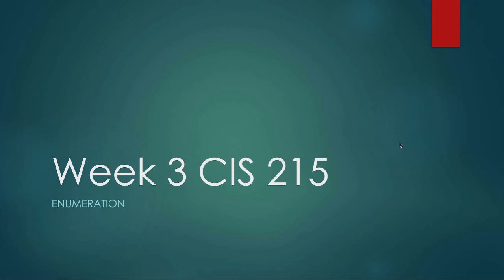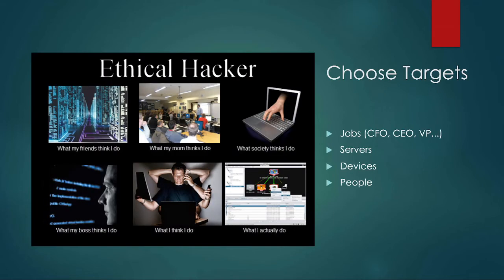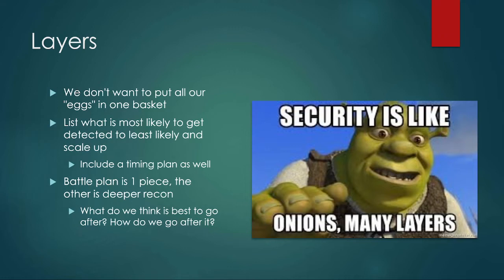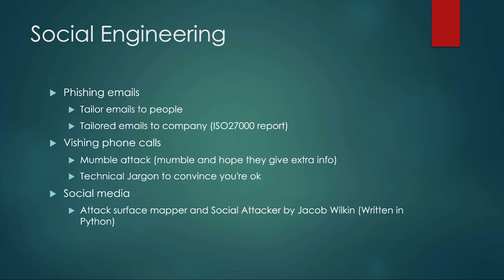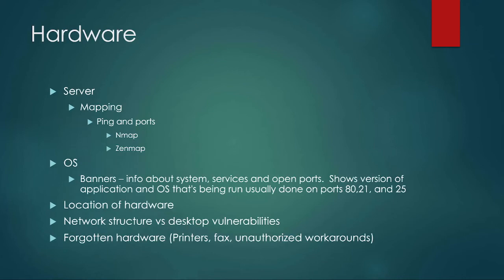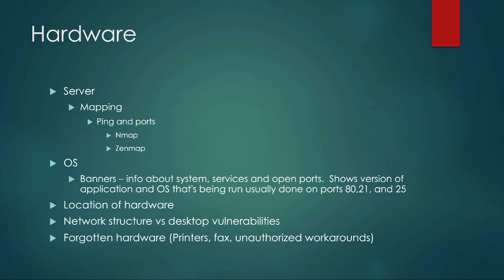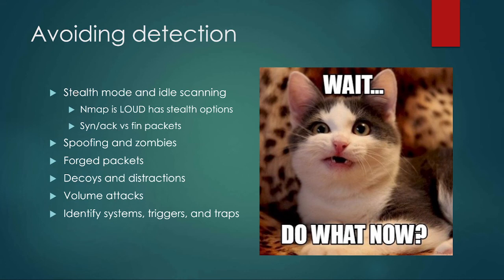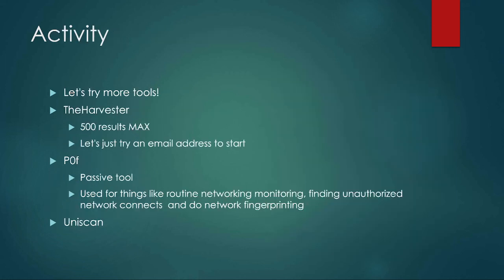CIS 215 Advanced Security: Enumeration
Learning outcomes:

Explain how to choose targets for the enumeration process
Explain the purpose of Social Engineering using Phishing and Spearphishing as examples
List techniques for avoiding detection during the enumeration processes
List some of the tools used for recording data gathered from enumeration including baselines